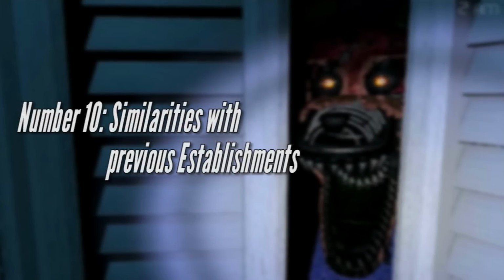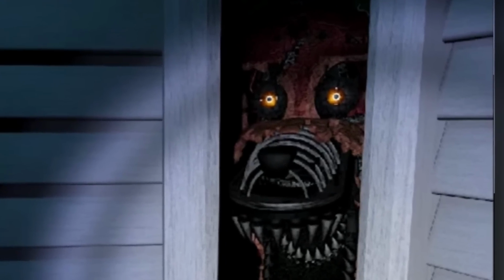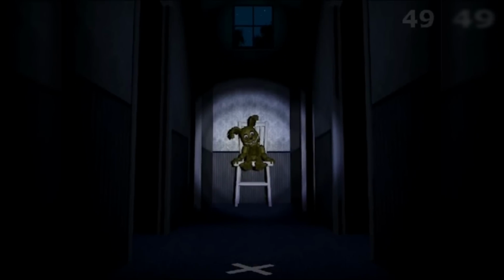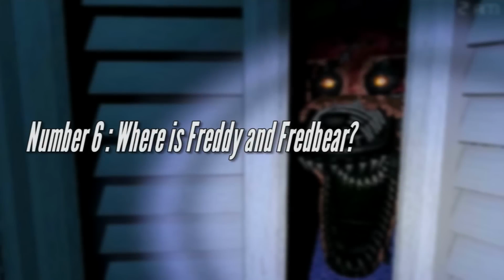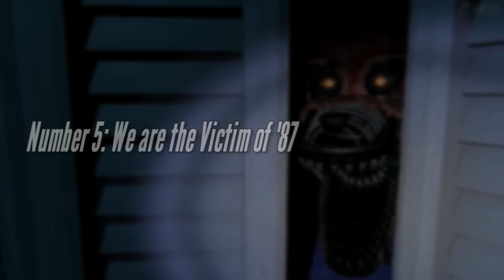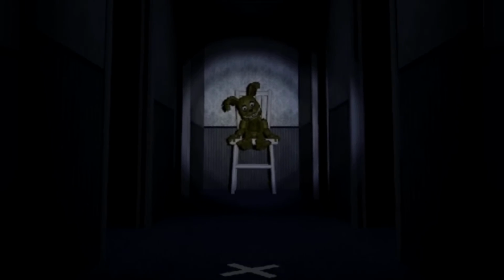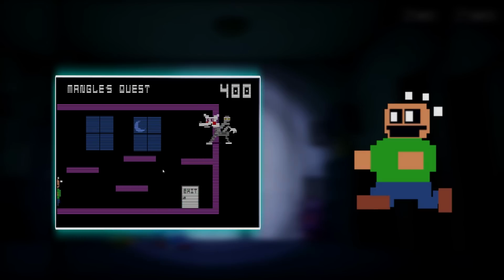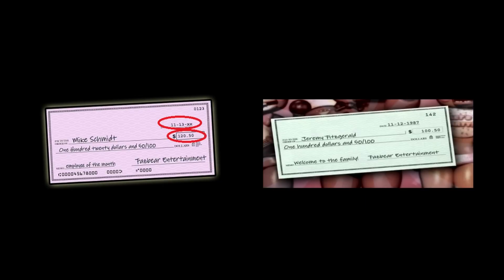Top 10 Things You Missed In The FNAF 4 Trailer! || FNAF 4: The Final Chapter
With FNAF 4 getting closer and closer, more hints to the plot are being revealed!

WE HAVE AN APP!

*SOCIAL MEDIA*

Submit your fan art here for a chance to be featured in future videos! (TUMBLR)

8bitcontact25(AT)gmail(DOT)com

-8BitGaming